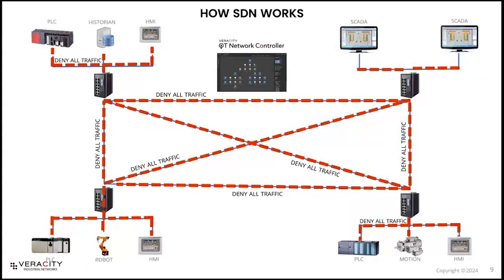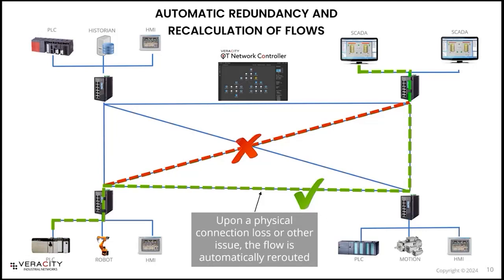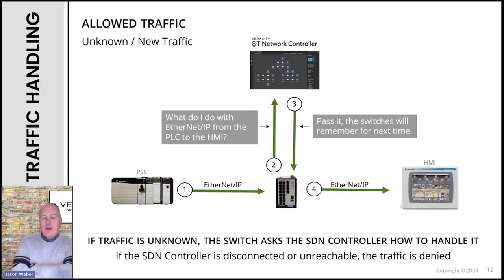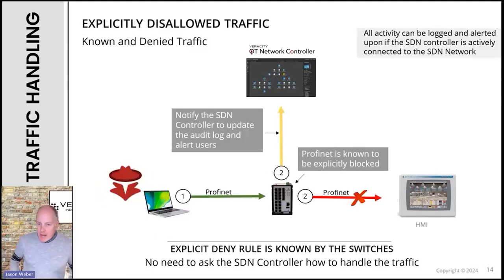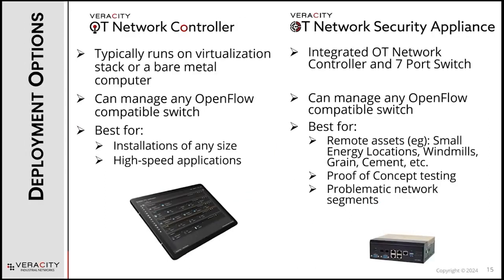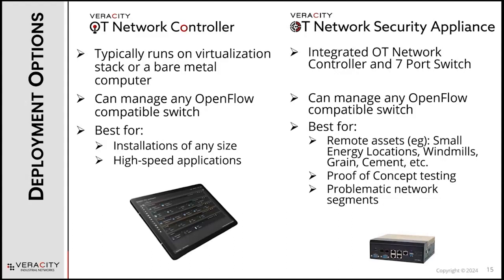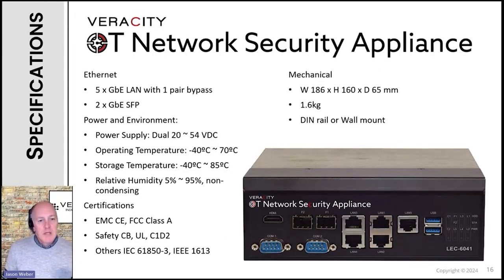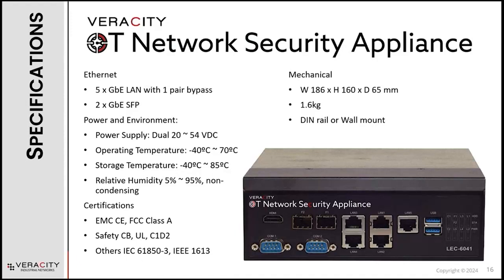How the Veracity OT Network Security Appliance Works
A clip from our January product demo of the Veracity OT Network Security Appliance.

To stay up to date on the latest in network security, subsribe & visit veracity.io